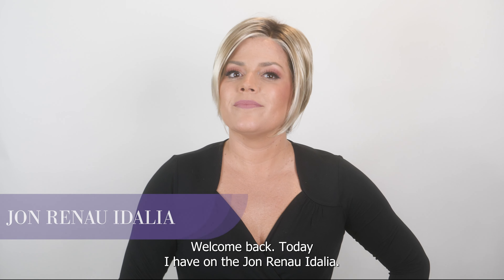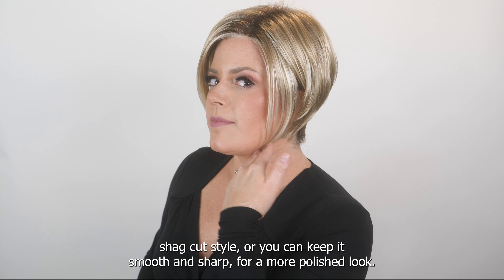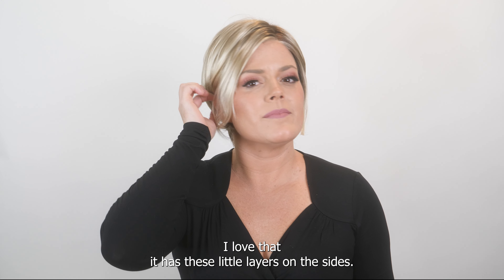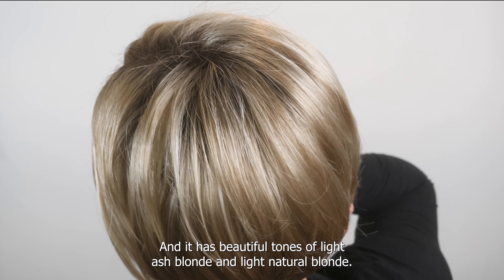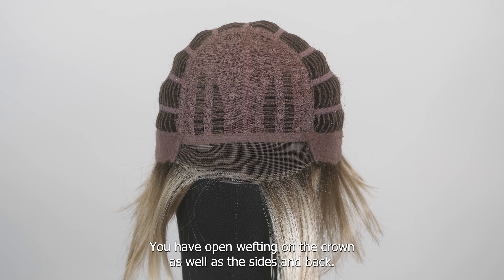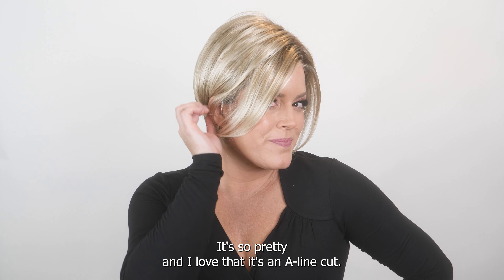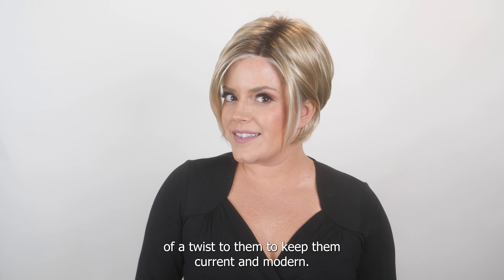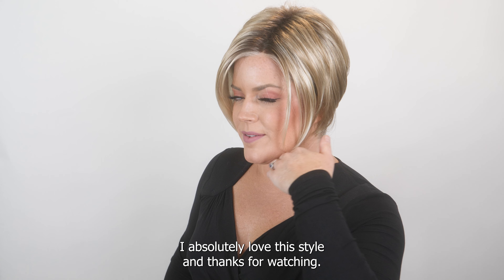Wig Review on Jon Renau Idalia Lace Front Wig | Voguewigs | Shay's Reviews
Hey Wig Lovers!  Today's style is so sleek and modern. I love the A-line cut that is so angled and sharp-looking! This wig is excellent on most face shapes and makes you feel polished and ready to take on the world! I hope you love it!